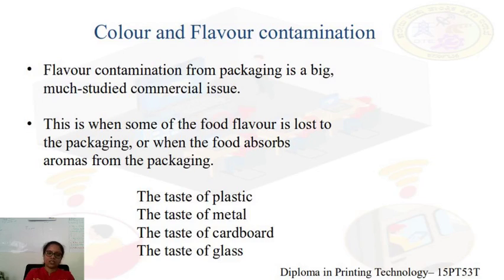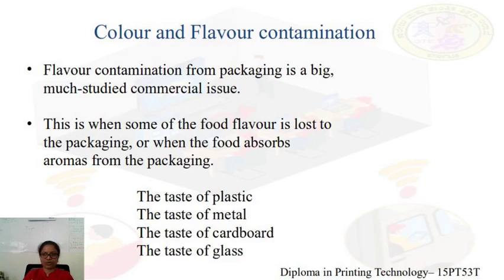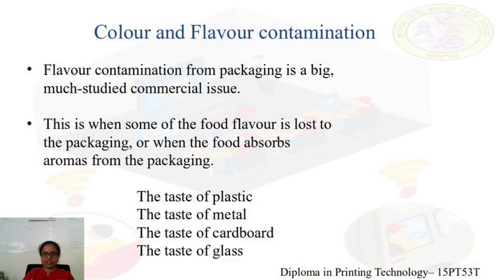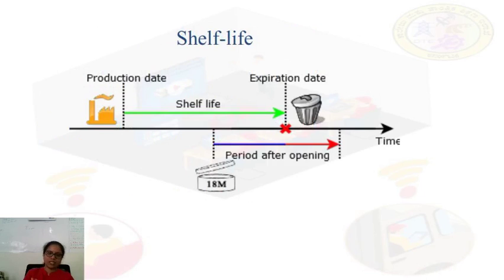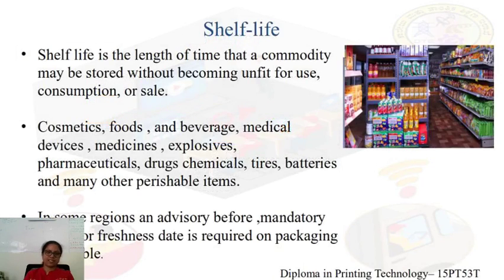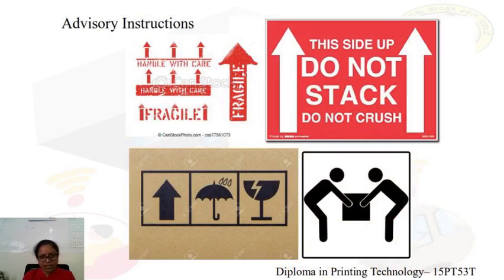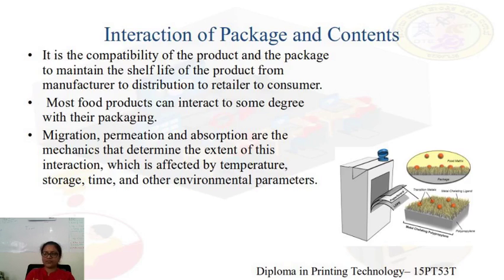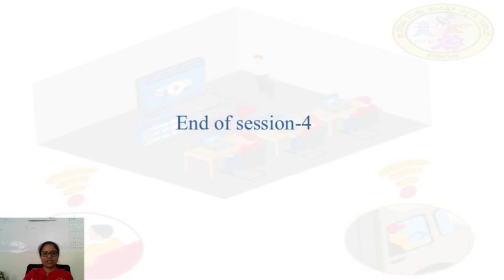Basics of Packaging and Principles SE 4